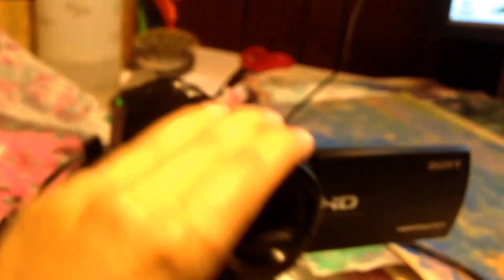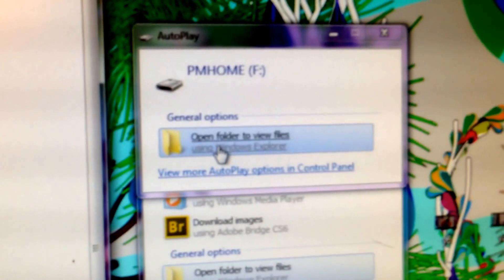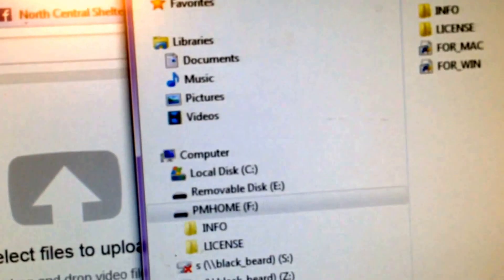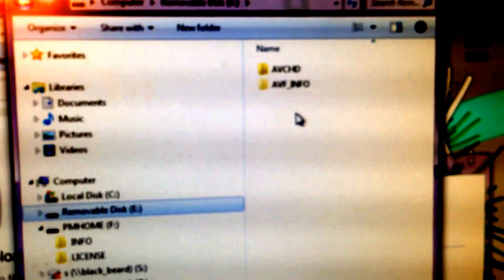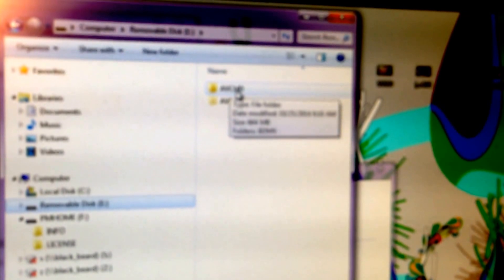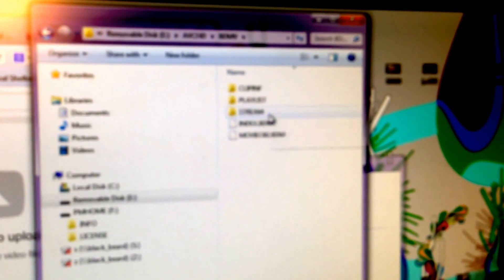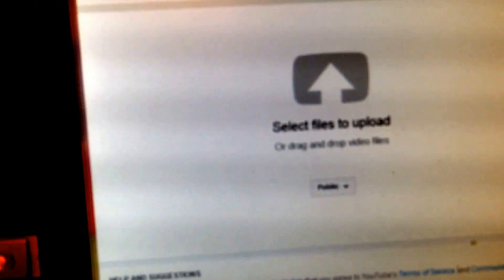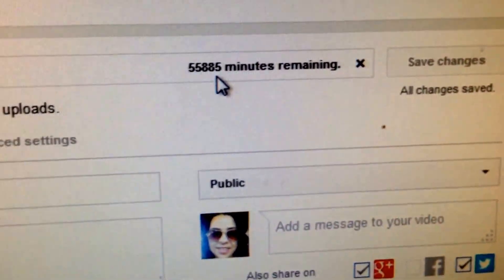how to connect a camcorder to computer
via YouTube Capture how to connect a camcorder to computer